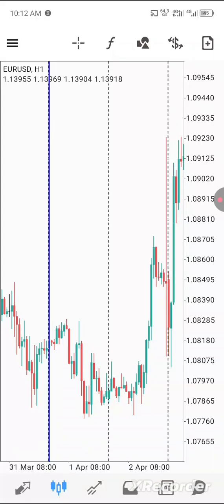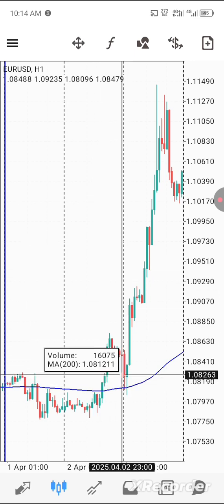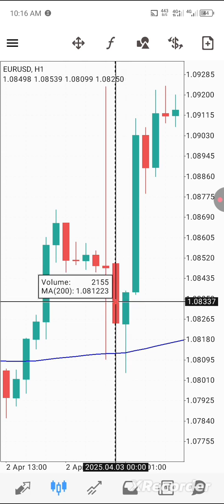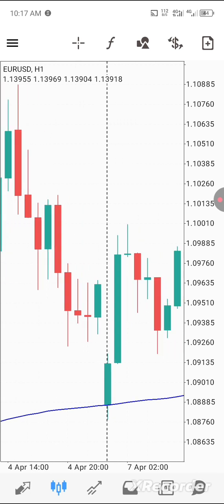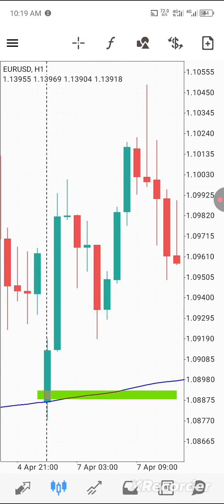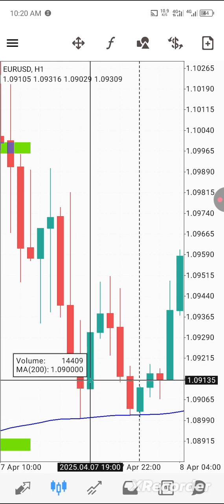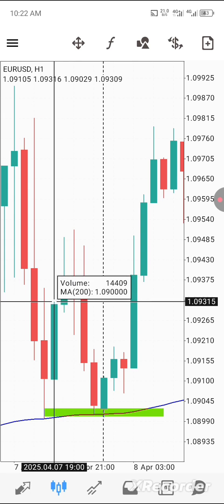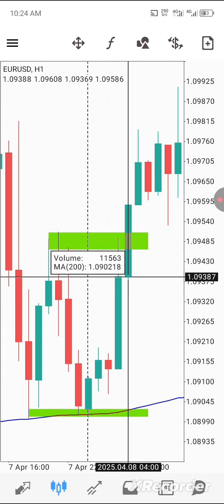How to grow your small account so fast in 2025 like hacked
these video will teach how to grow your forex trading account from $0 into thousands of dollars if you follow the step by step that I have shown on these video